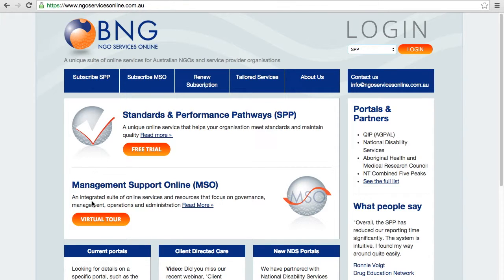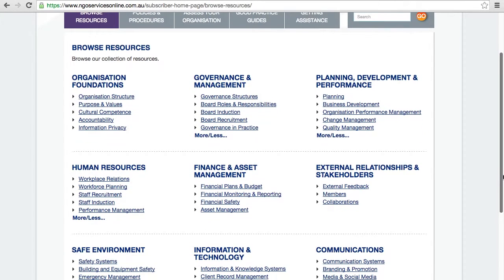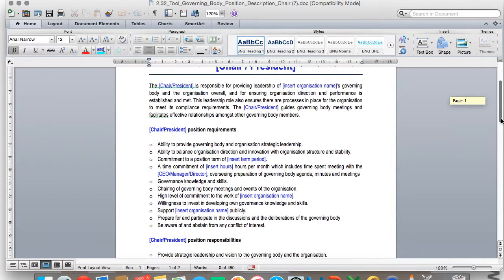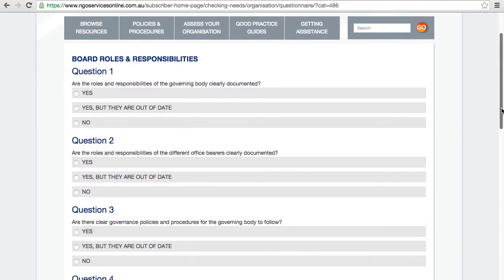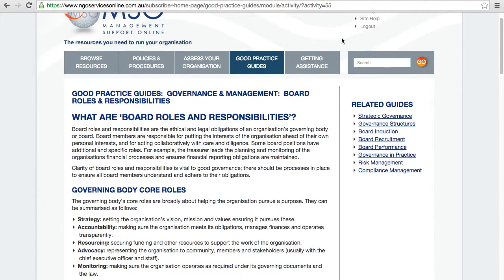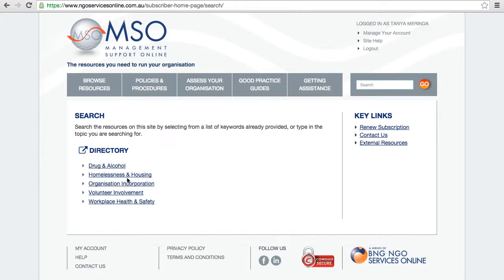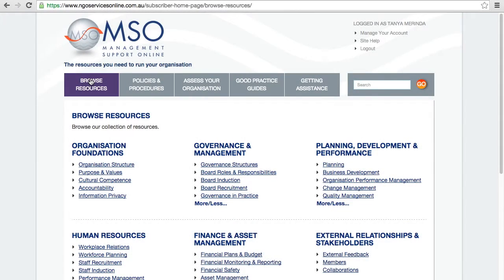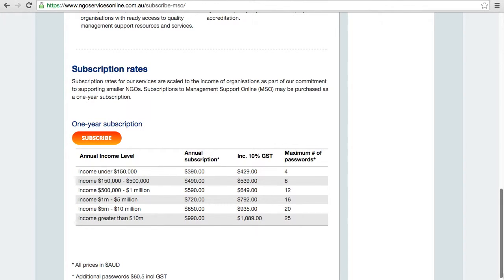Introducing Management Support Online (MSO)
Management Support Online (MSO) is an integrated suite of online services and resources that focus on governance, management, operations and administration. MSO provides detailed and practical resources on all aspects of running an NGO. It is designed to meet the needs of board/committee members, managers, staff teams and volunteers.